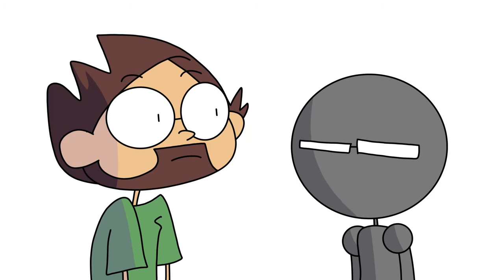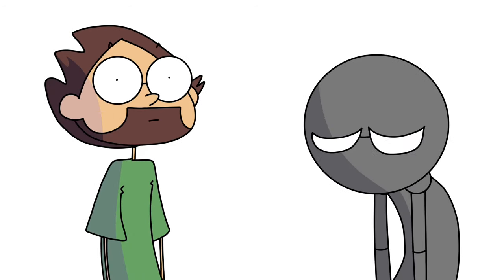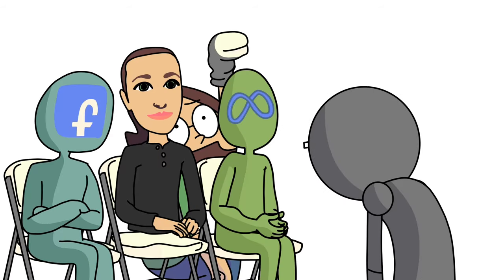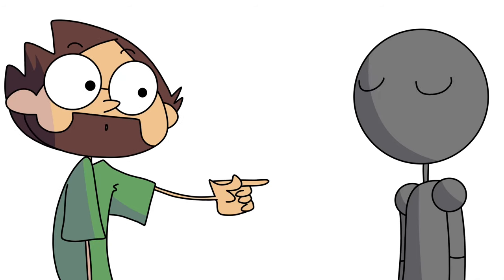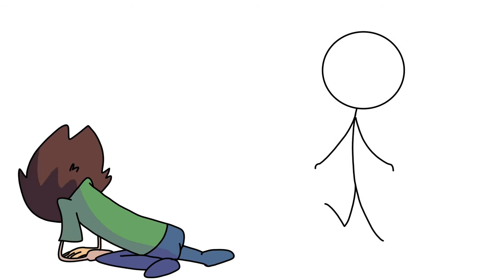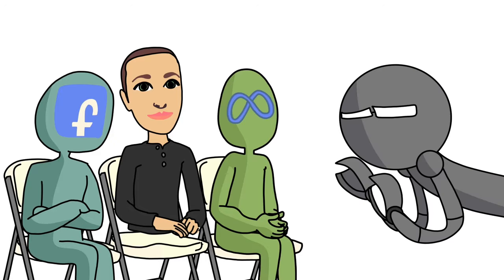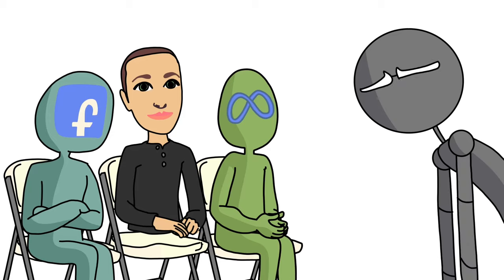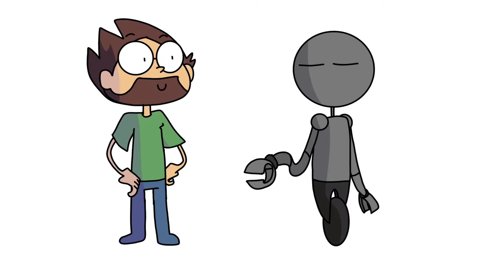Metaverse Character Creator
Animation by Hm Boutet